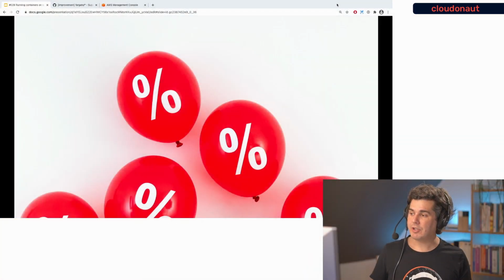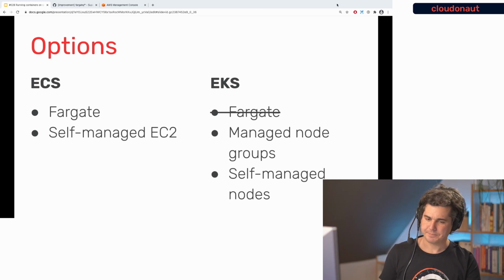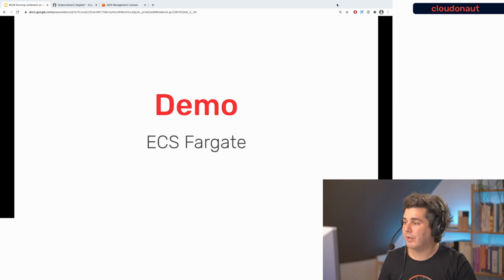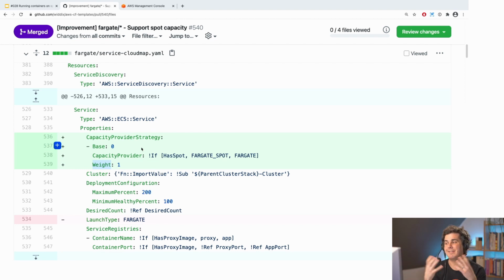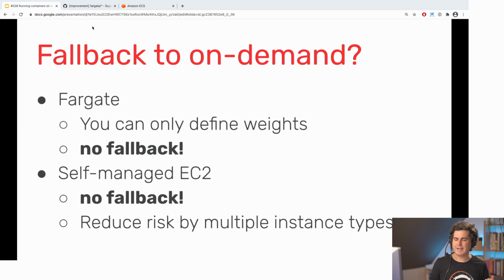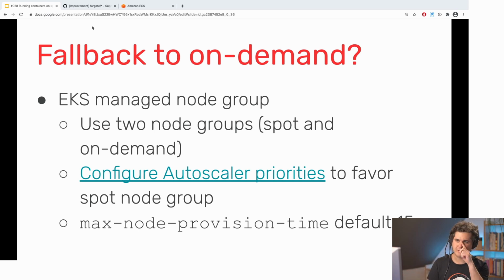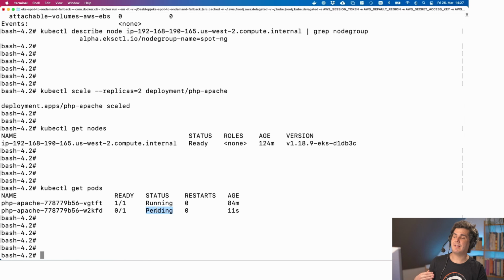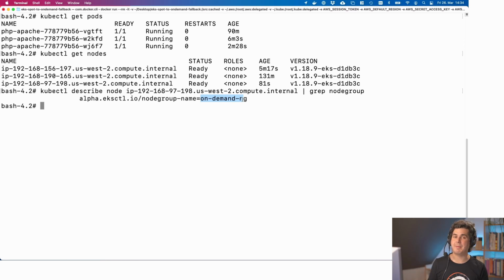Running containers on spot infrastructure in AWS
Running workloads on spot infrastructure is significantly cheaper. You can reduce your bill by 50% or more. Keep in mind that spot workloads can be terminated at any time. If you are lucky, you will be noticed 2 minutes upfront to shut down gracefully. In this blog post, I compare the options that AWS provides to run container workloads on spot infrastructure.

Chapters:
00:00 - Intro
00:37 - Why you should run something on spot
01:25 - What to expect?
02:24 - Options - ECS & EKS
04:44 - Spot Market
06:37 - Demo: ECS Fargate
11:00 - Self-managed Pitfall
13:07 - Fallback to on-demand?
16:55 - Demo: EKS Managed Node Group (spot + on-demand)
22:49 - Wrap Up